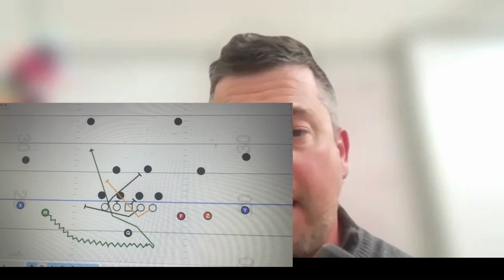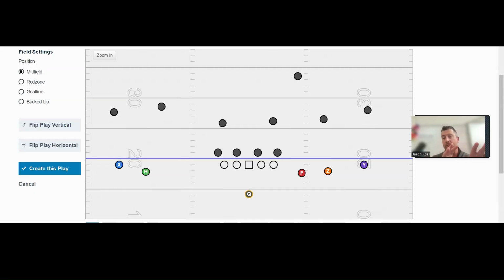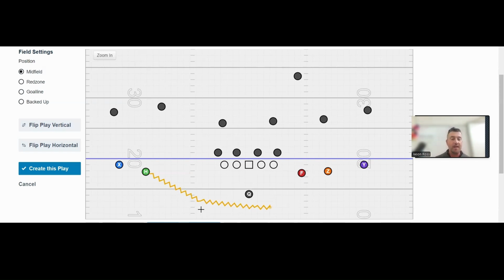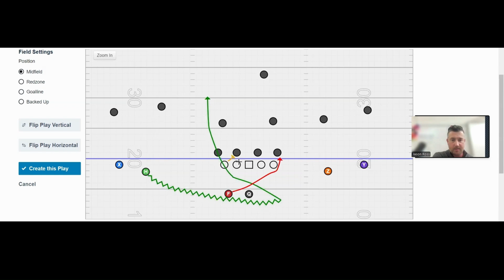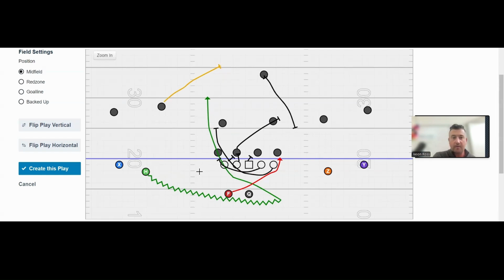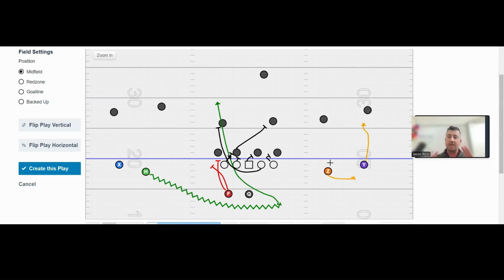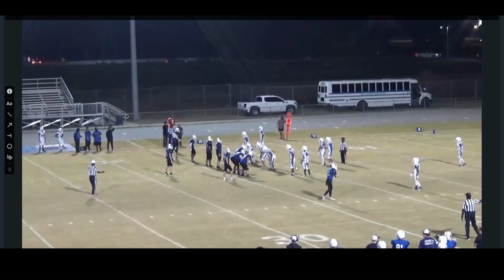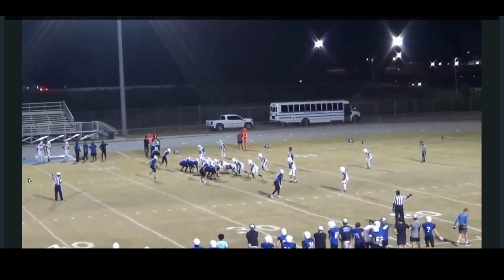How Orbit Motion Can Improve Your Counter Scheme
In this video, we dive into how to use orbit motion to enhance your counter run scheme within the spread offense. Orbit motion is a dynamic way to create misdirection and confusion for the defense, and when used correctly, it can open up new running lanes and create big plays. We'll break down the key concepts of orbit motion, how to integrate it with your counter runs, and how it can add deception and speed to your offensive attack. Whether you’re a coach looking to refine your playbook or a player wanting to understand the strategic advantages, this video will give you practical tips and drills for implementing orbit motion effectively in your spread offense.

FOLLOW ME AT:
AVAILABLE FOR COACHING SESSIONS TO SPREAD THE KNOWLEDGE AND PASSION FOR THE SPREAD OFFENSE!